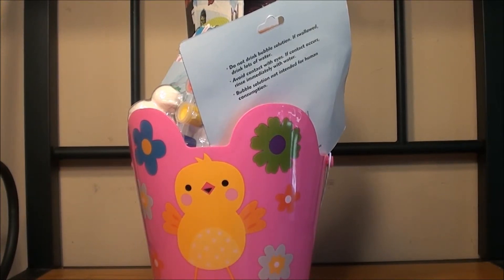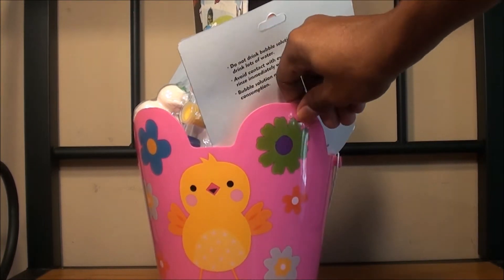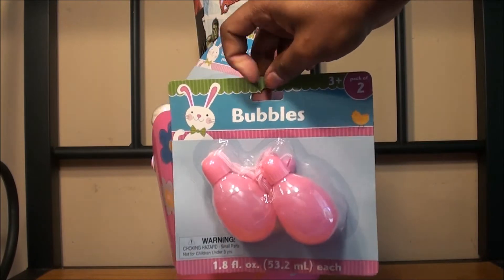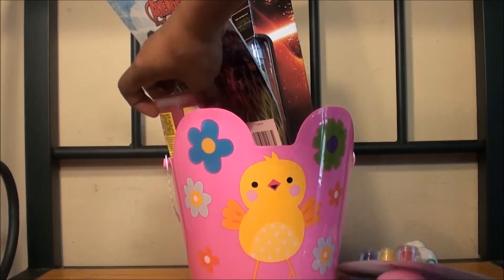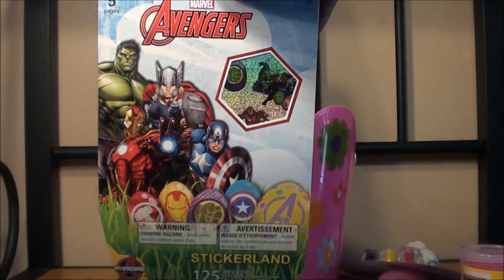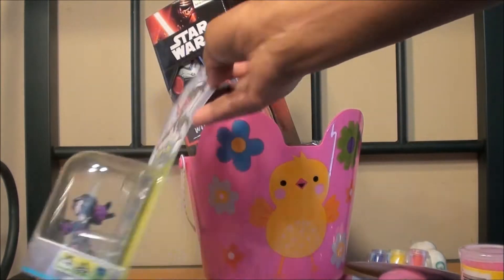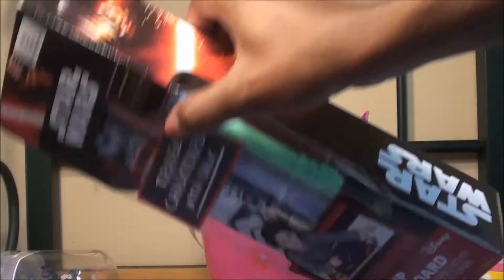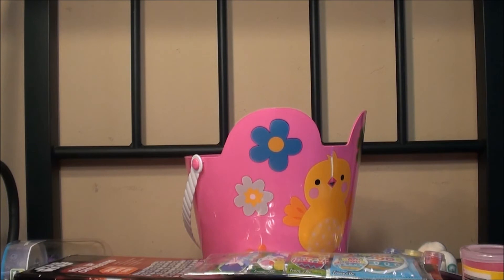What's in my daughter's Easter basket |Less Than $10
Hey guys my first easter basket for my daughter